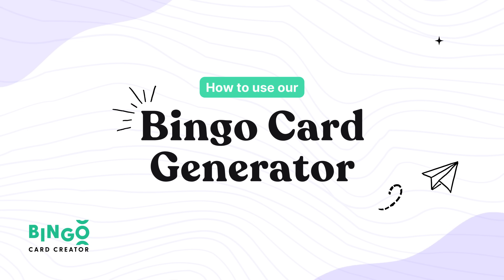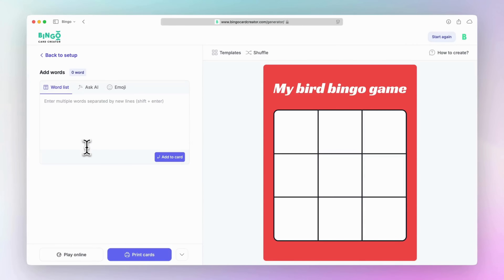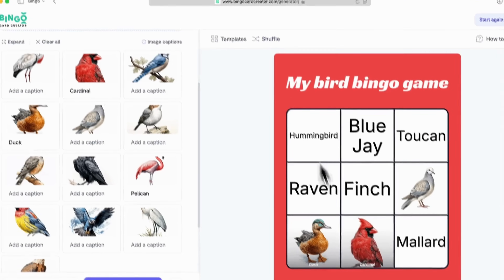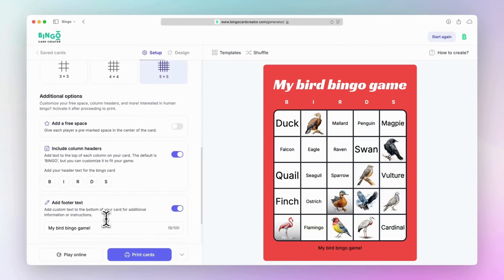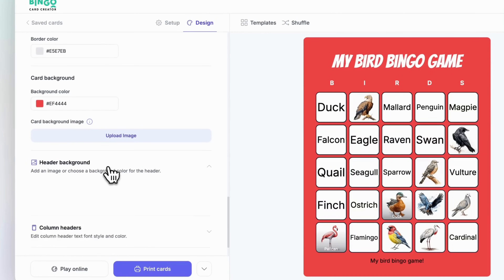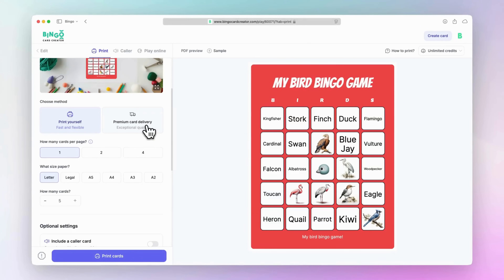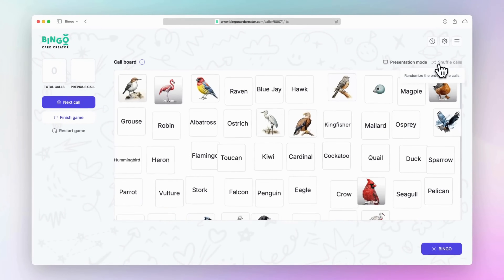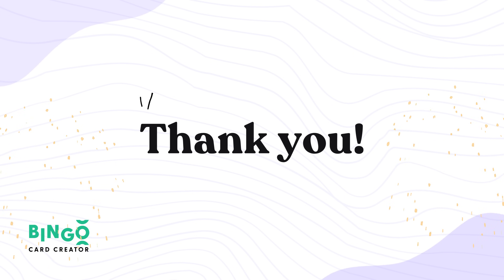How To Use Our Bingo Card Generator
Learn how to make the perfect bingo card using our bingo card generator, Bingo Card Creator! This step-by-step guide covers everything from starting with styles or templates, adding custom words and images, tweaking your design, and printing your cards.

Plus, explore powerful features like our dynamic bingo caller, designed to work seamlessly with the bingo card generator. It includes presentation mode, audible chimes, and winner management to enhance your game. Whether it’s for a classroom, party, or corporate event, this tutorial has you covered.